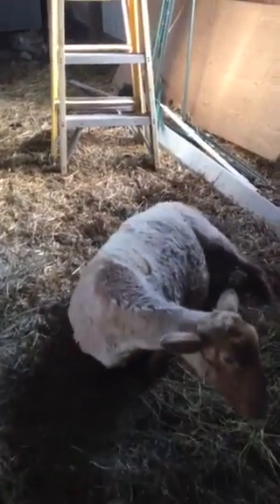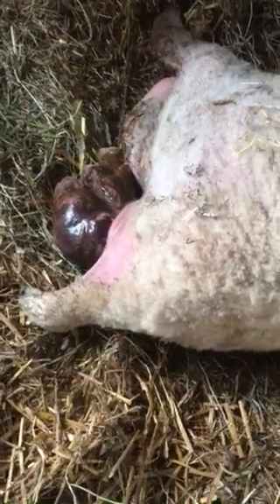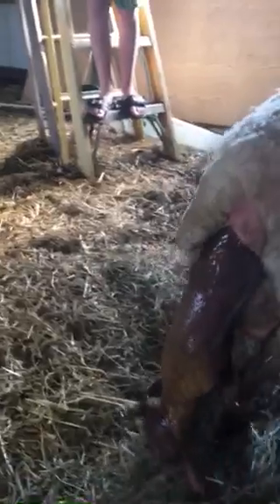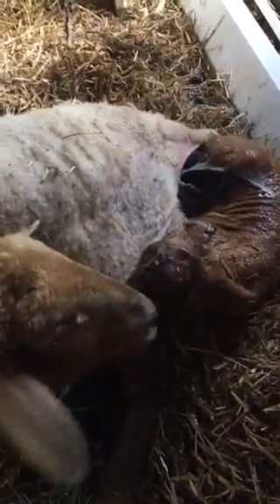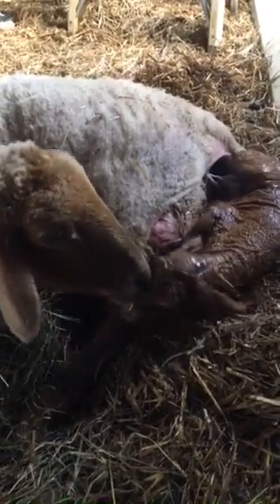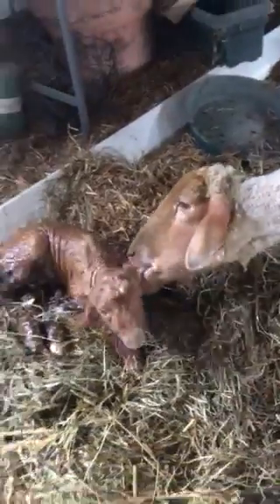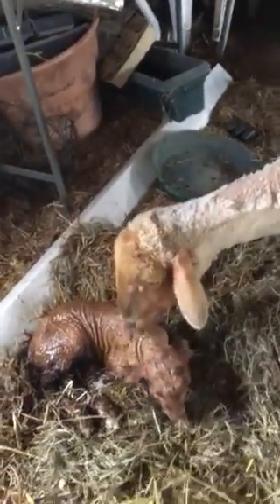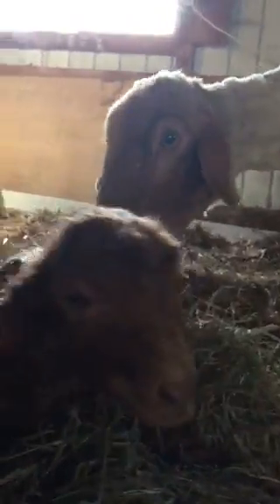Tunis lamb born